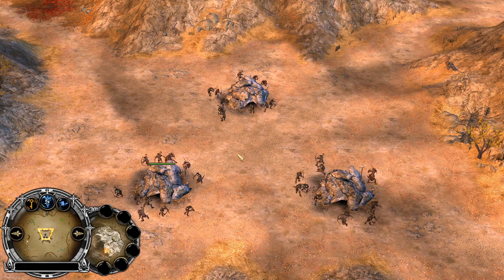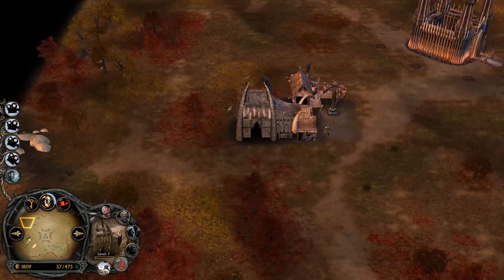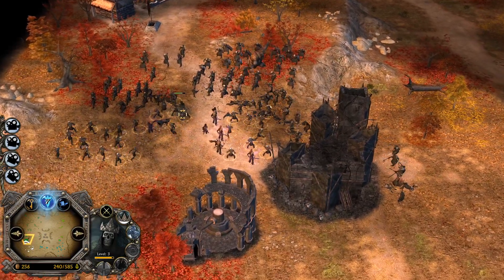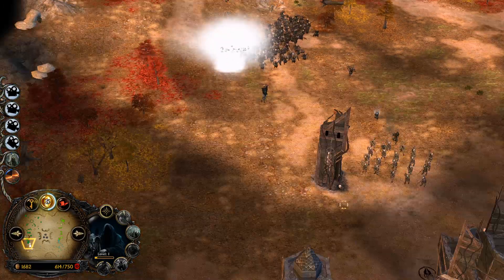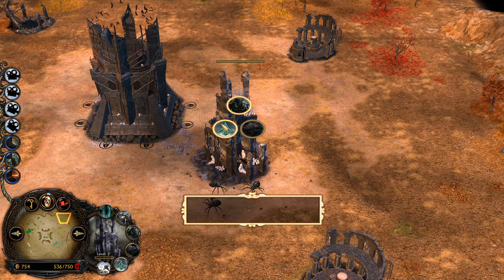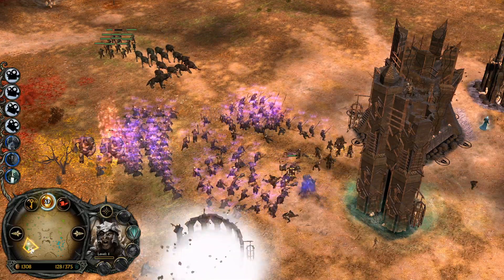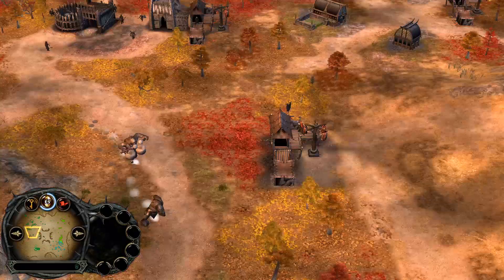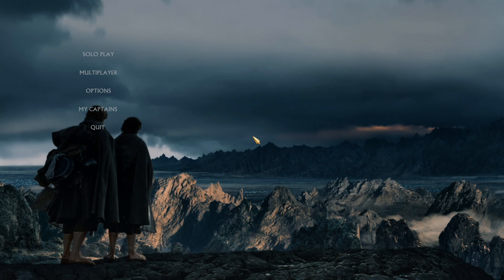I Wouldn't Even Watch This | Age of the Ring 2v2